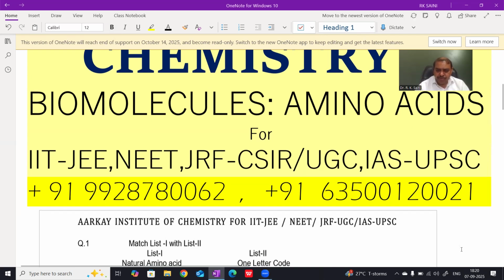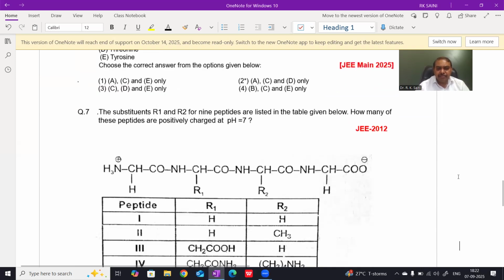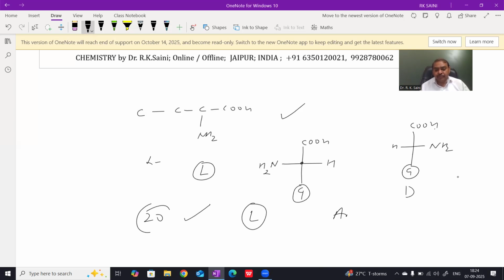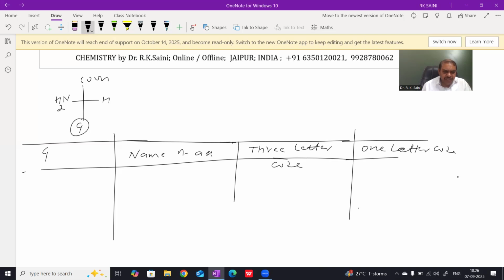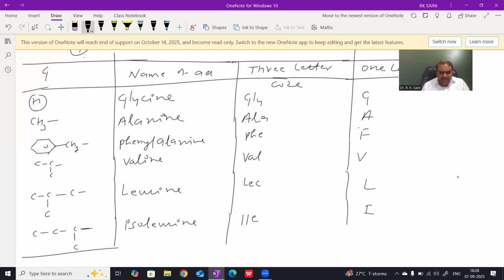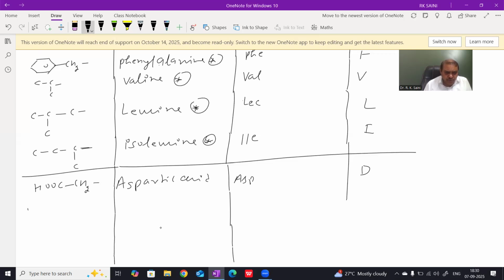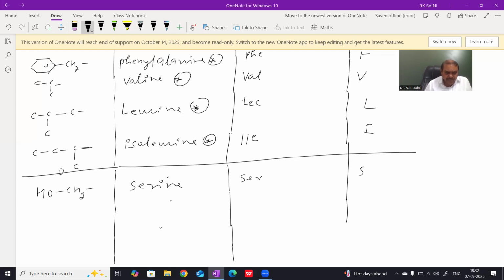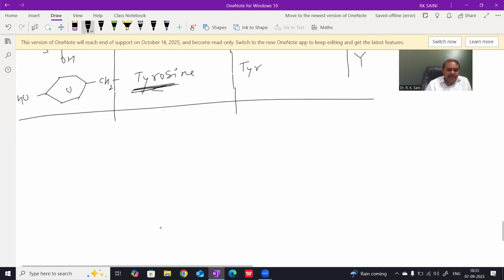CHEMISTRY : BIOMOLECULES ; AMINO ACIDS For IIT-JEE,NEET,JRF-CSIR/UGC,IAS-UPSC Examinations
Biomolecules : Amino acids are the important for protein synthesis, L- and D- configurations of amino acids ,three letter code,One letter code ,Isoelectric point, ,Zwitter ion , structure of amino acid in basic as well as in acidic medium ,